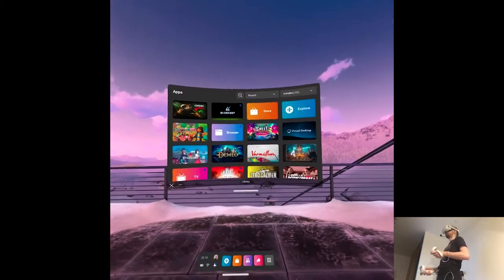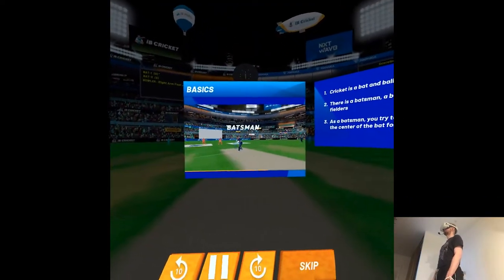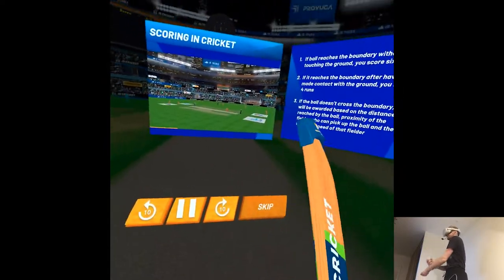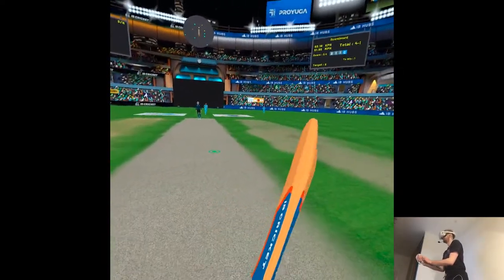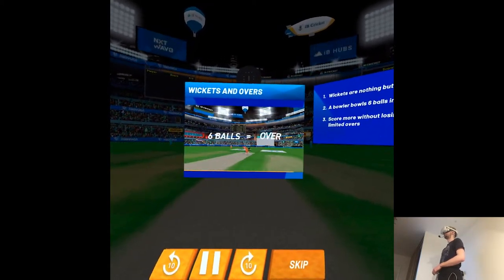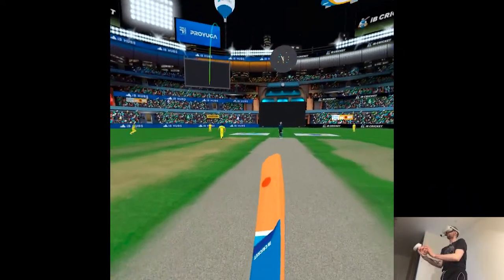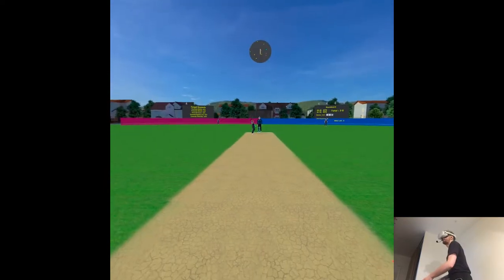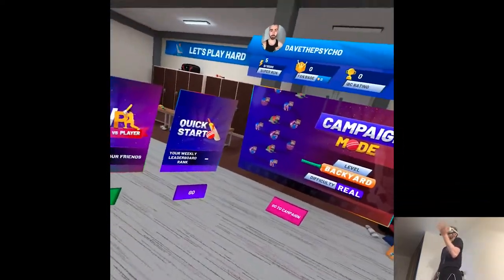OVERVIEW - iB Cricket | Part X Gameplay | Oculus/Meta Quest 2 VR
Hi

Videos are coming late today, had some bs going on with my family after I finished recordings but oh well, I'll have to solve it later. Green Hell clip will be up in around an hour or so.

0:00 - "Intro"
0:14 - Gameplay
7:14 - Thoughts

Short PC specs:

i9-9900KS
RTX 2080ti
32GB RAM 3200MHz
2TB SAMSUNG 970 EVO PLUS M.2